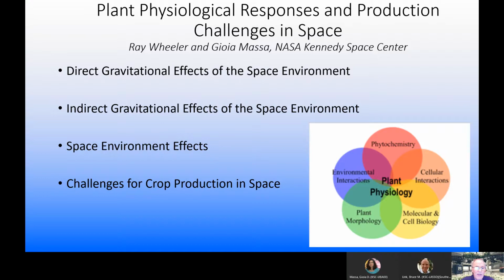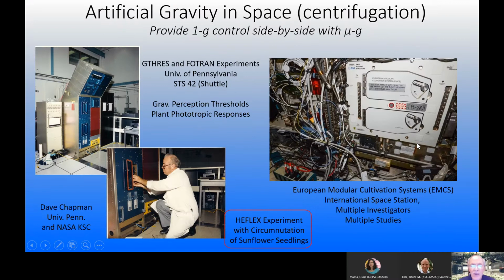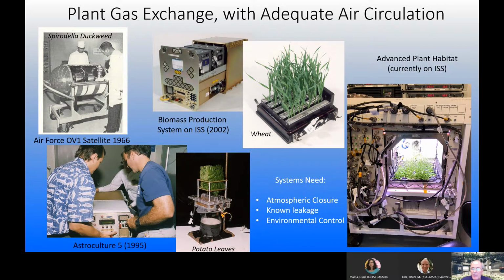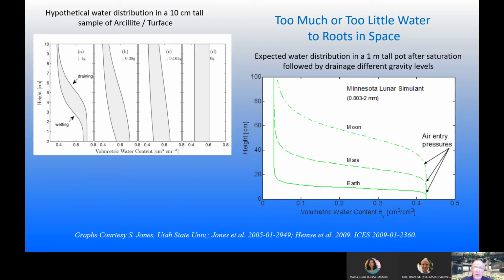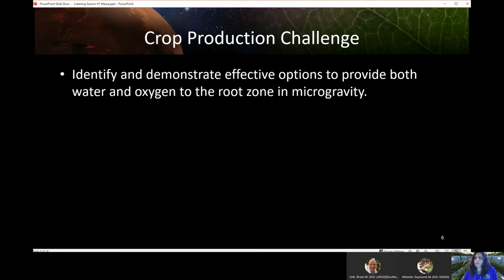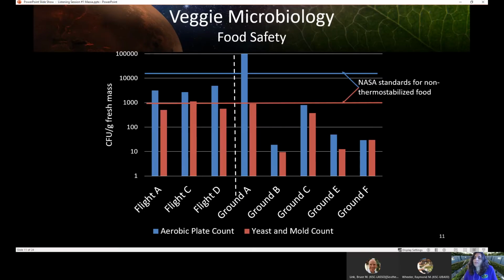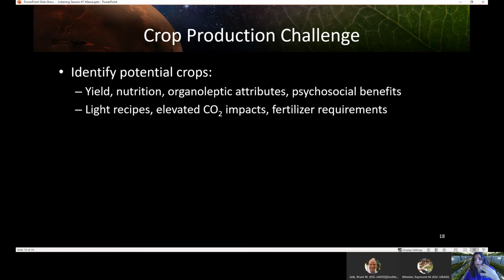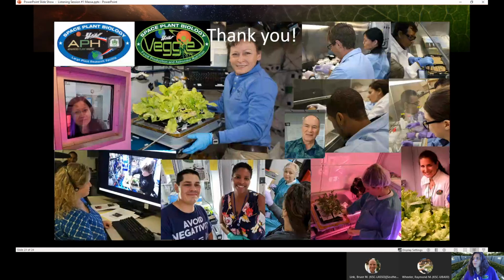Growing Plants in Space - Drs. Gioia Massa and Ray Wheeler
Drs. Gioia Massa and Ray Wheeler of the Kennedy Space Center discuss plant physiological responses production challenges in space.